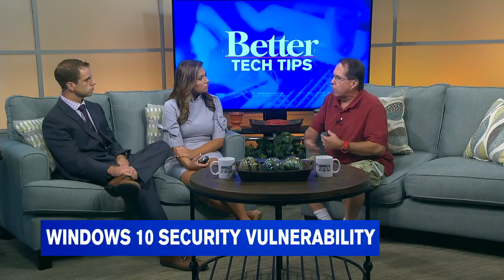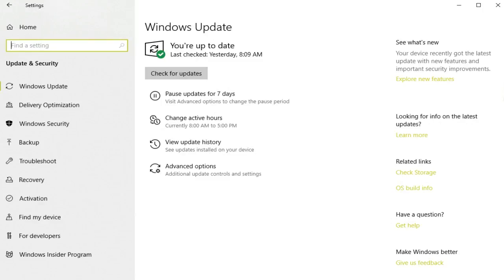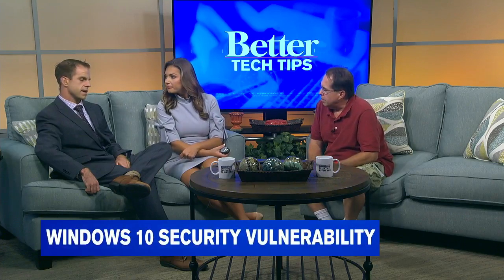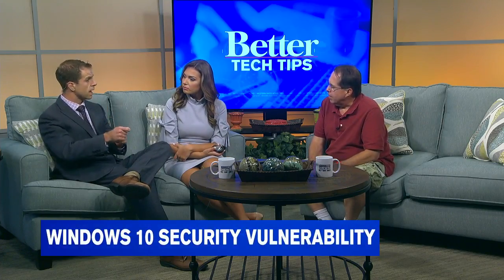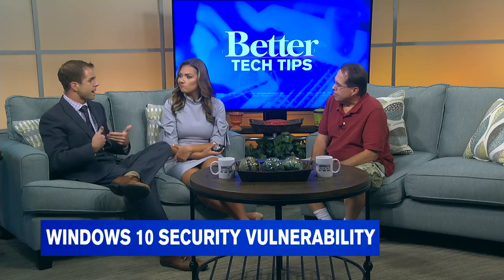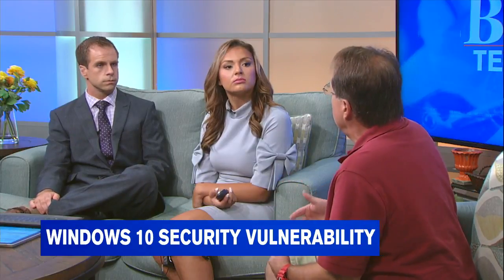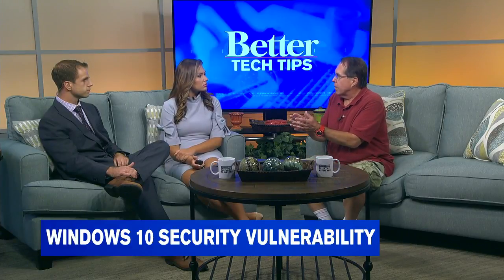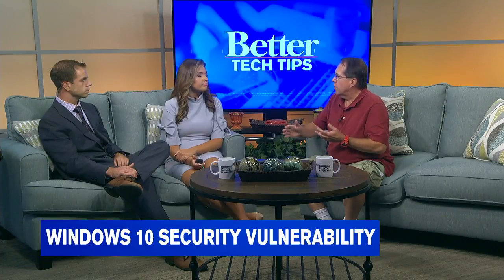Windows 10 users may be worried about a security issue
Possibly over 800 million Windows 10 users may be affected by a severe security vulnerability.